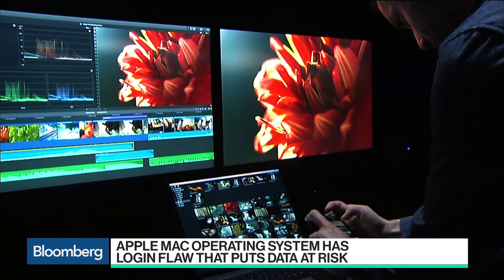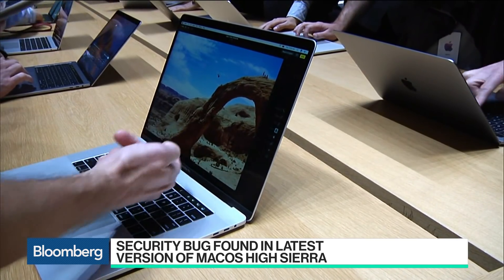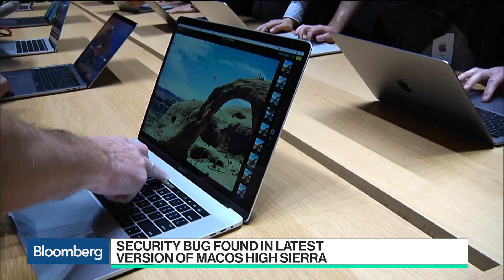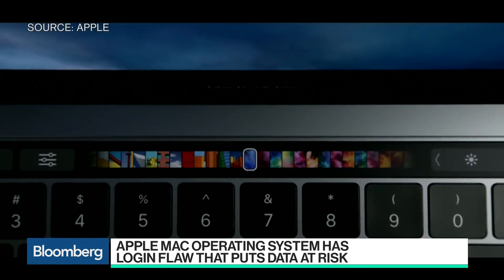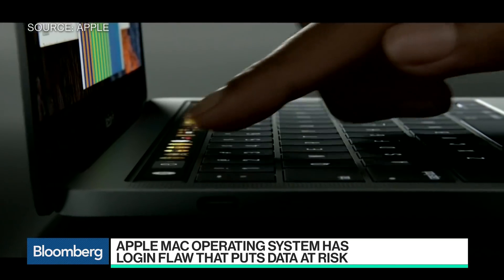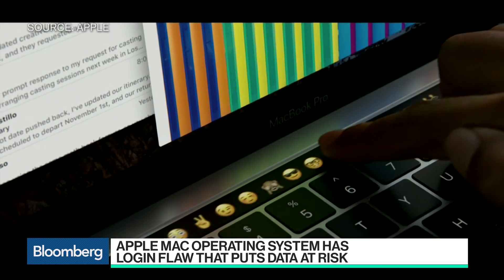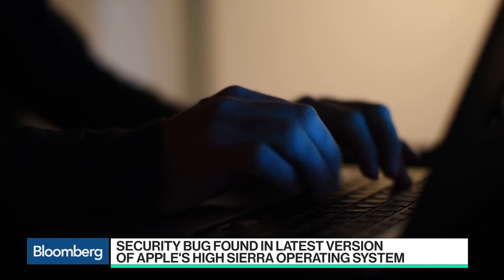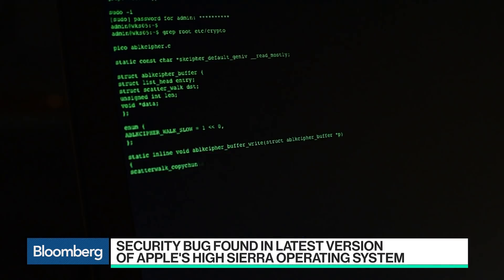The Apple MacOS Login Flaw That Puts Data at Risk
Nov.28 -- Apple Inc. customers have discovered a significant security flaw in the latest version of the operating system for Mac computers that allows anyone to log in without a password, potentially making private user data vulnerable. Bloomberg's Mark Gurman reports on "Bloomberg Technology."